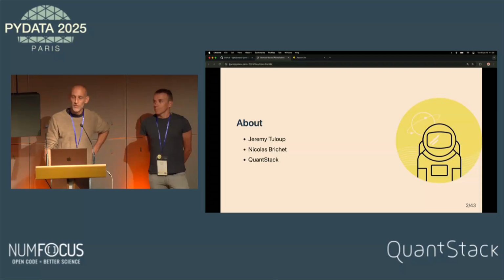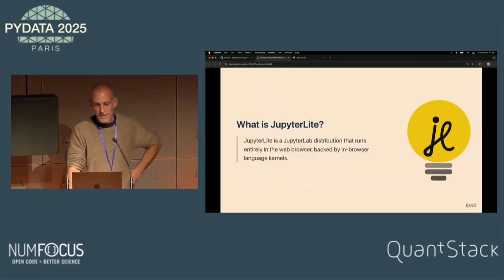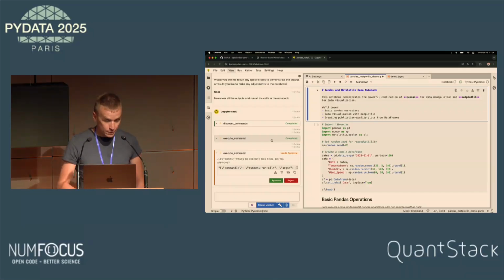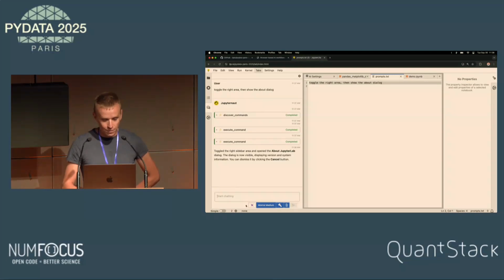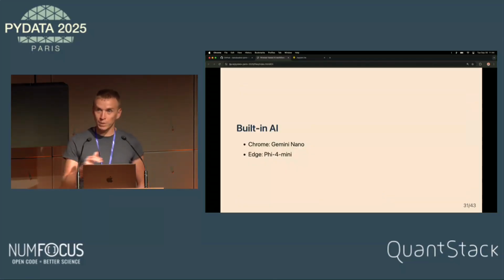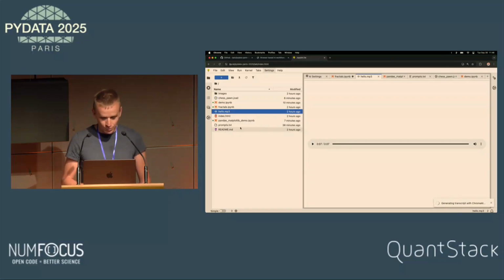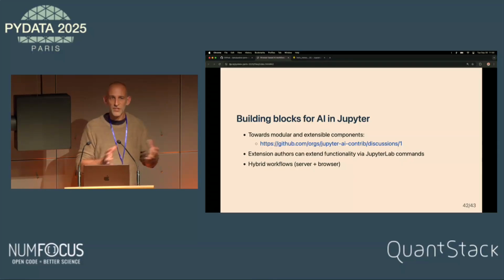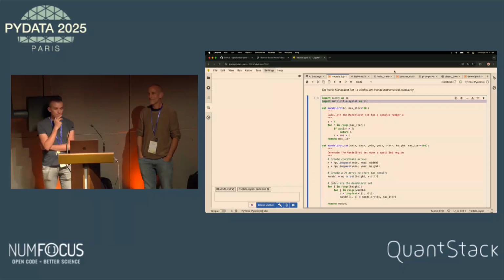Jeremy Tuloup & Nicolas Brichet - Browser-based AI workflows in Jupyter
JupyterLite brings Python and other programming languages to the browser, removing the need for a server. In this talk, we show how to extend it for AI workflows: connecting to remote models, running smaller models locally in the browser, and leveraging lightweight interfaces like a chat to interact with them.

00:00 Welcome!
00:10 Help us add time stamps or captions to this video! See the description for details.